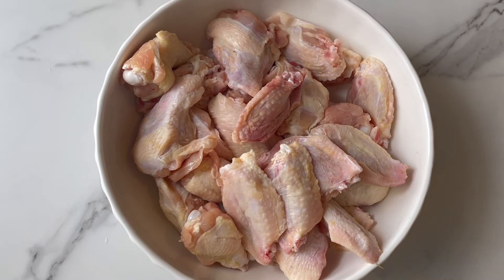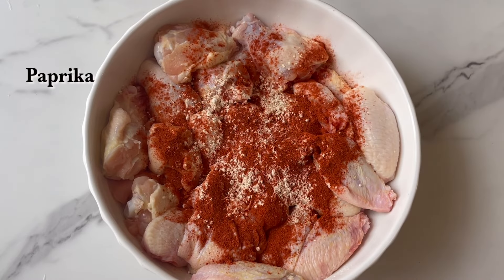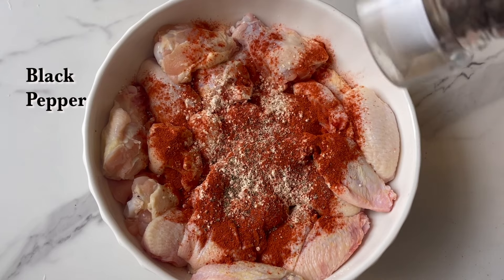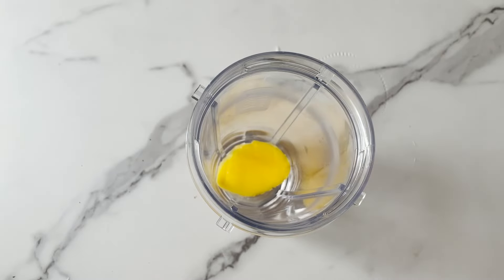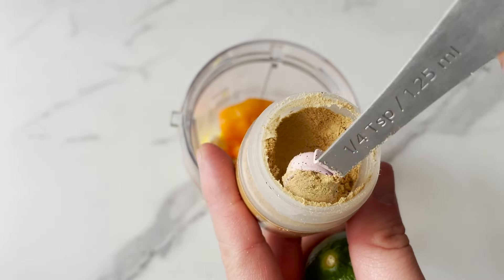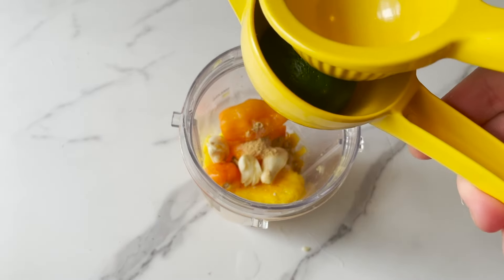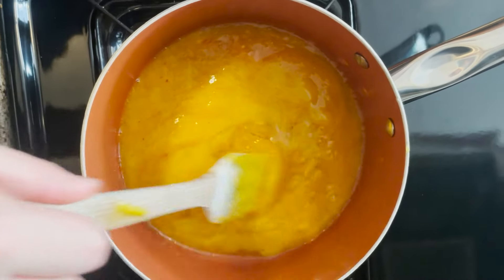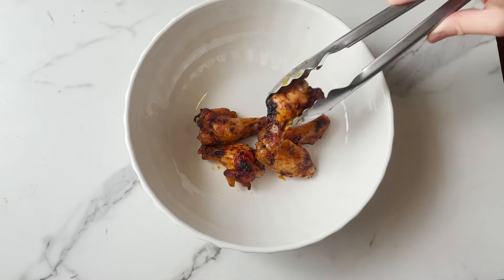Flavor of the Week: How to make a spicy and hot Mango Habanero sauce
The combination of sweet mango and super-hot habanero has been growing fast on menus over the last four years, boosted by the growth of latin foods and the increased demand for more authentic flavors. Mango habanero is also a popular combination in Caribbean cuisine. The fruit-and-hot pepper combination creates a sweet sauce that pairs equally well with chicken wings or seafood, and its heat-and-sweet balance can widely depend on the operator and the application.